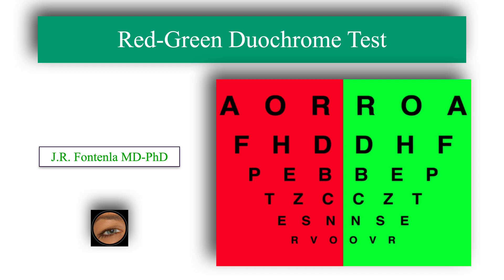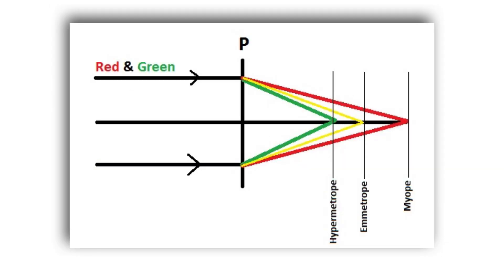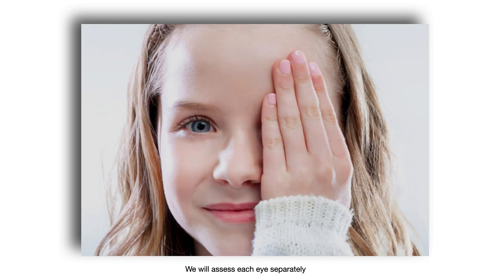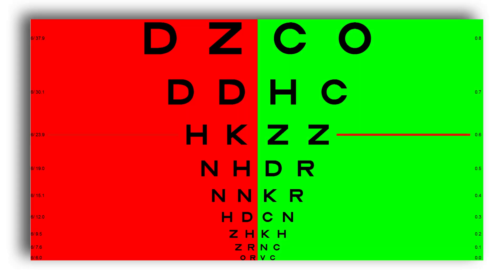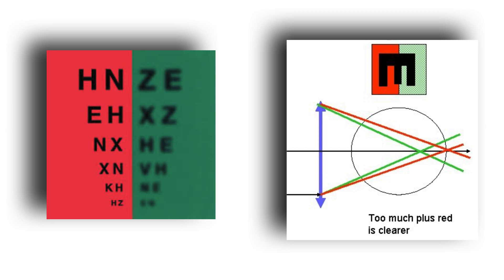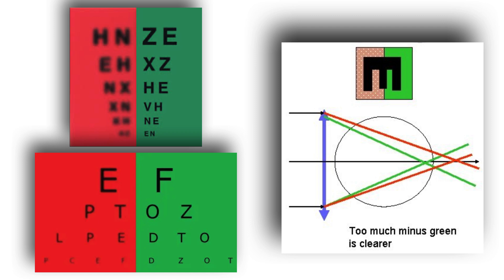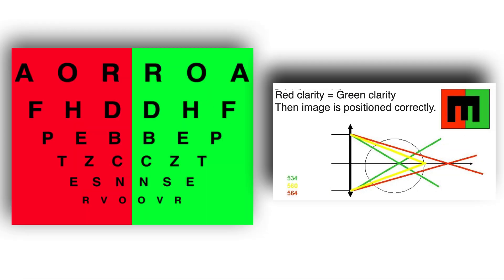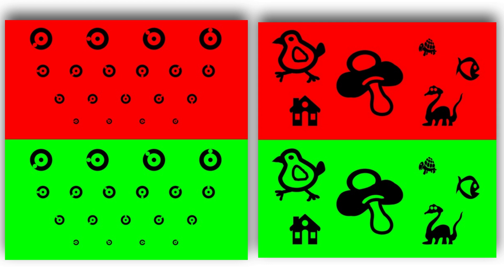Red-Green Duochrome Test. Principles, Technique and Interpretation.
🔷Red-Green Duochrome Test🔷
🔶Principles, Technique and Interpretation🔶
YouTube.com/@VisualSystem
👤 J.R. Fontenla, MD-PhD.
👁 Ophthalmology Specialist.
📍Barcelona, Spain.